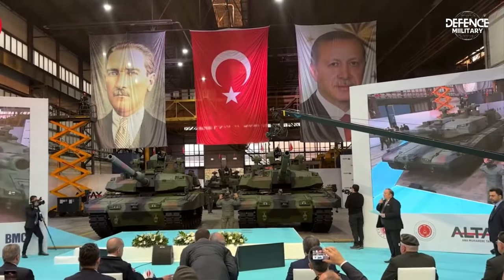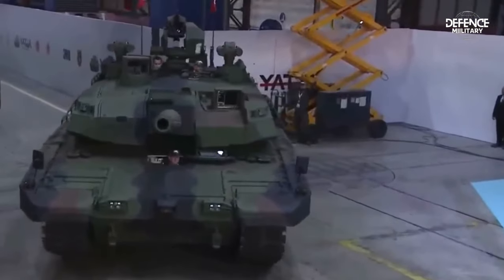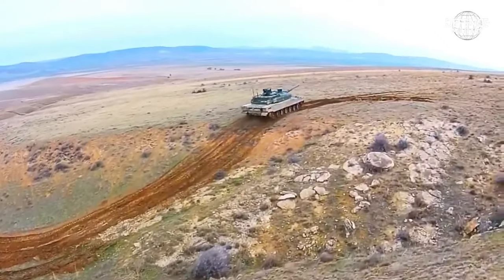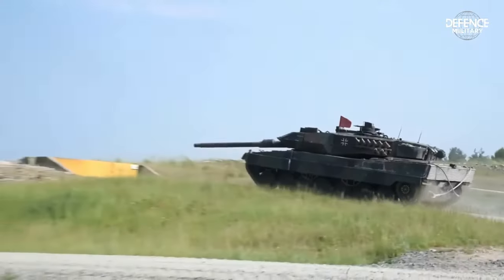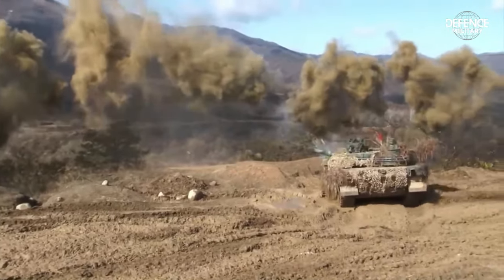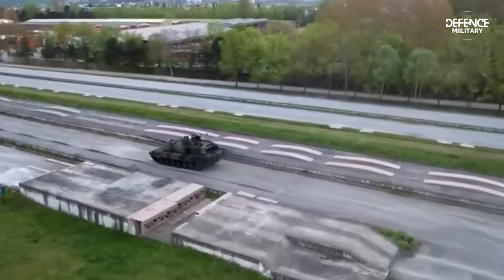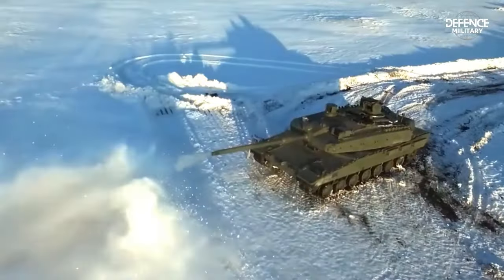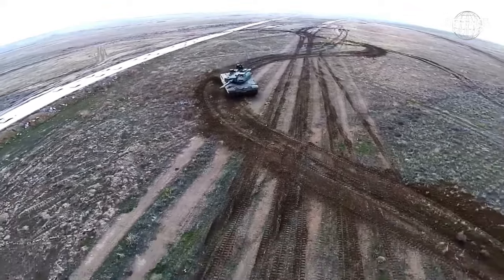The advantages of the new Turky-made tank "ALTAY", a rival to the German Leopard 2A6 and 2A7.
The Turkish army built the third generation of Main Battle Tanks (MBTs), known as Altay. It is a development program for the Turkish main battle tank Altay's first prototype. The Altay was created as one of Turkey's largest defense projects with the goal of addressing contemporary ground combat requirements.

In 2011, the first prototype was tested and released to the public. To tackle the demands of the modern battlefield, the tank is outfitted with cutting edge technologies and sophisticated systems.

About 65 tons in weight, the Altay has robust anti-mine and ballistic defense systems. Maximum defense against enemy attacks is provided by the revolutionary design and robust laminated steel frame. In addition, it has sensors and defenses against nuclear, biological, radiological, and chemical assaults.

With dimensions of 7.3 meters in length, 3.9 meters in width, and 2.6 meters in height, this battle tank features a traditional design. Though it has a different look, the Altay shares certain technologies with the K2 Black Panther from South Korea.

The primary weapon of the Altay is a smoothbore cannon with a 120 mm barrel and a 55 caliber that can fire a variety of projectiles. It is a Rheinmettal gun variant. The South Korean Black Panther and German Leopard 2A6 and 2A7 tanks both utilize some of the same armaments.

The Altay has a very high first-round hit probability when shooting at moving targets. To the left of the main armament is a coaxially mounted machine gun with a caliber of 7.62 mm. The weapon station is situated on a turret that may hold machine guns of either the 7.62 mm or 12.7 mm caliber and is remotely controlled. Each turret has eight smoke grenade launchers installed on the back.

The Altay MBT is equipped with a sophisticated ASELSAN-developed battlefield management system and Volkan fire control system. The Turkish Army's Leopard 1 MBT receives its fire control equipment from the business. The Altay is a cutting-edge tank built in the present era. It has excellent defensive qualities, great mobility, and faster assault and firepower.

The tank commander, gunner, driver, and loader make up the crew of the Altay. The driver's hatch cover is a single piece that opens to the right, and it is located in the front center of the hull inside the tank.

The loader is on the left, the commander and gunner are on the right, and the turret is in the middle of the vehicle. At the back of the hull is where the powerpack is located. Modular composite armor is fitted on the Altay tank to shield it from many types of attacks.

An advanced 1,500-horsepower engine from MTU Friedrichshafen GmbH and Renk Germany powers the propulsion of the Altay MBT. Seven double rubber tire wheels with a sprocket on each side and a sprocket acting as a drive at the back make up the suspension.

Altay can cross water at a depth of 4.1 meters and travel at a maximum road speed of 70 kilometers per hour. Chemical, Biological, Radioactive, and Nuclear (CBRN) safety systems are installed in Altay tanks. A C3I (Command, Control, Communications, and Intelligence) system apparatus is also included.

In the back is a 360-degree situational awareness system, a fire extinguishing system, an explosion suppression system, and a combat target identification system.